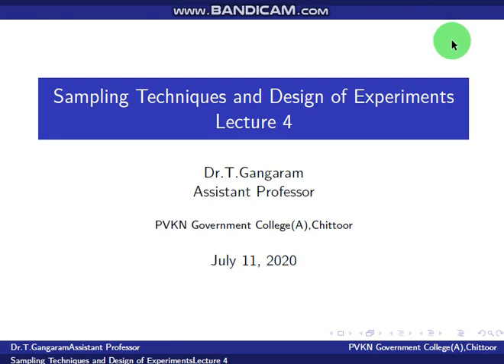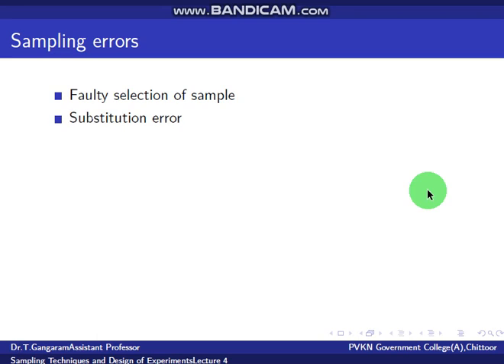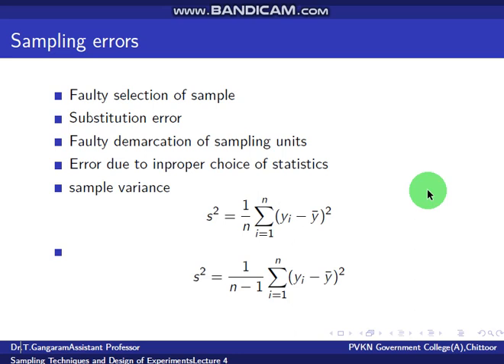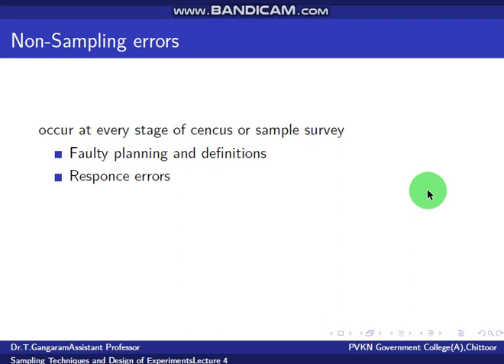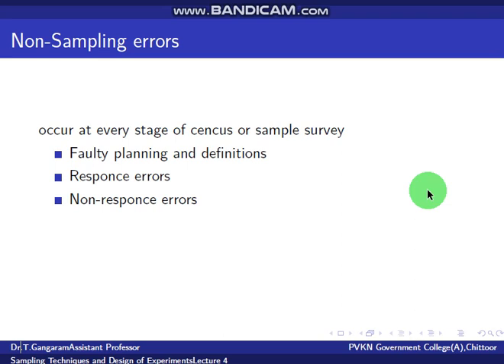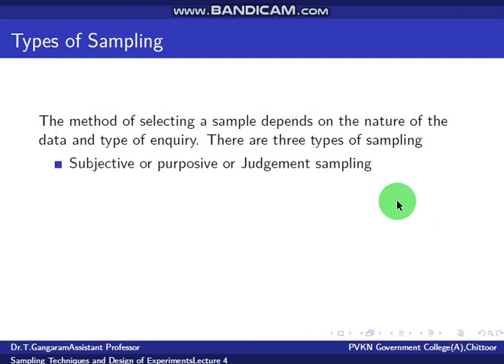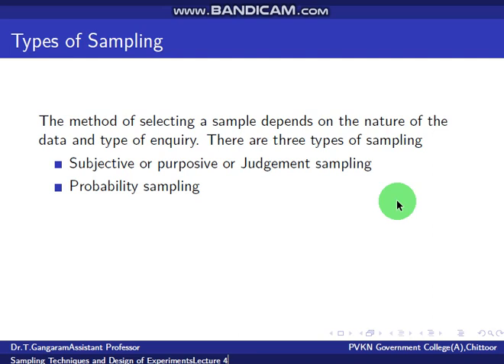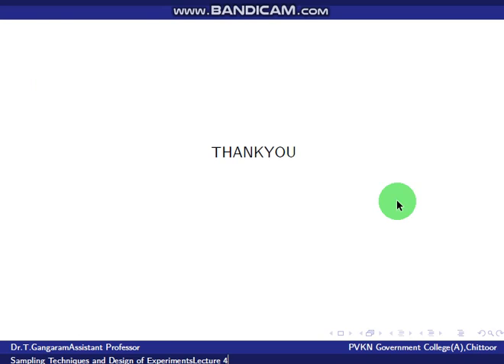Sampling and non sampling errors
In this video sampling and non sampling errors and different types are discussed